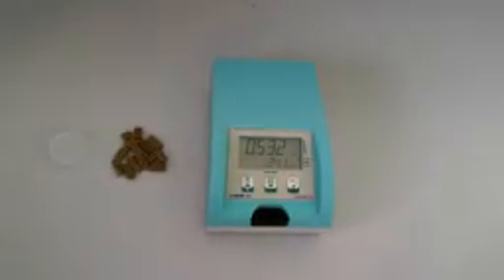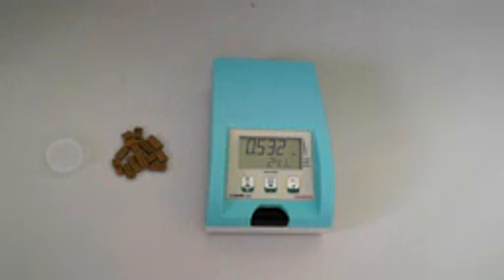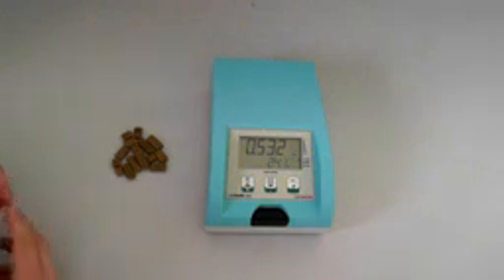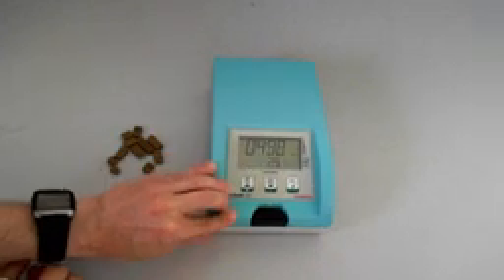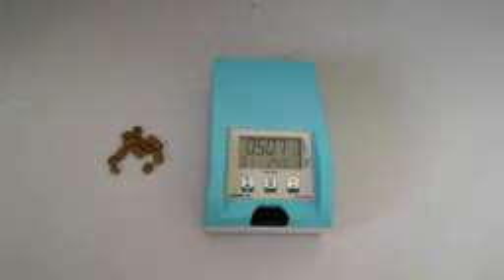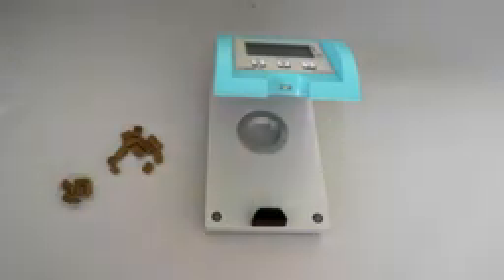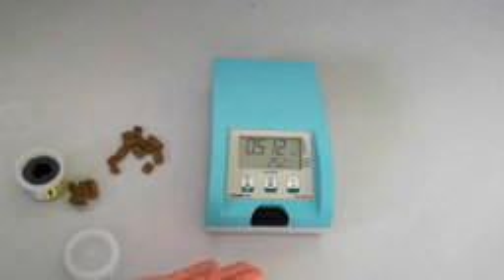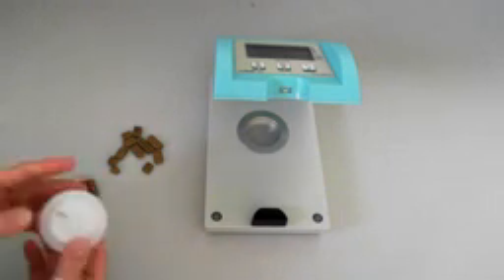MEDIDOR DE ACTIVIDAD DE AGUA LabSwift-aw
El medidor de actividad de agua es un equipo de la marca Novasina de laboratorio utilizado en todas las industrias y áreas para medir la actividad del agua de sus productos, para cada aplicación en todas las industrias.

Cuando se trata de la calidad de los alimentos, los productos farmacéuticos o cosméticos, las bacterias, el moho, la decoloración, los cambios en la textura y el sabor son tabú.

El agua libre tiene una gran influencia en todos los efectos mencionados. Una medición de la actividad del agua no mide el contenido de agua libre en la muestra, sino el estado de la misma. Esta información se puede utilizar para realizar una evaluación de riesgos microbiológicos o para optimizar los procesos de producción o las condiciones de almacenamiento.